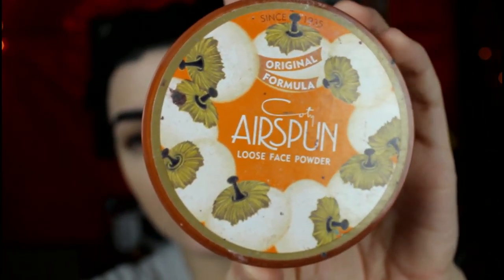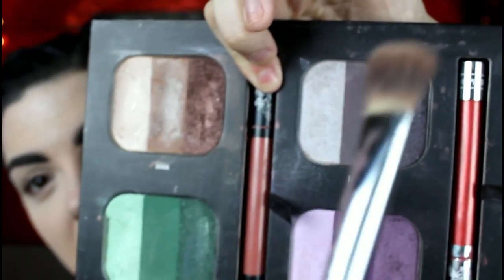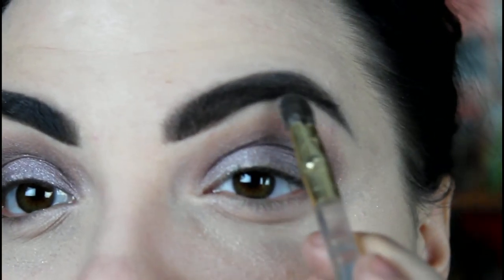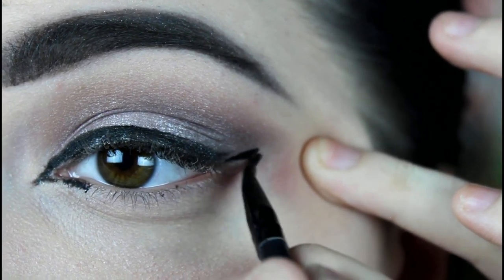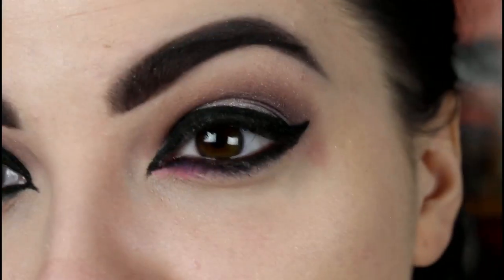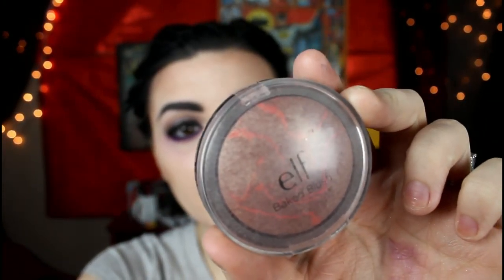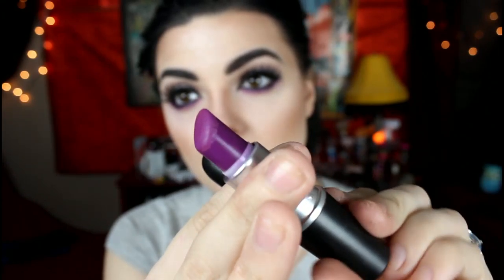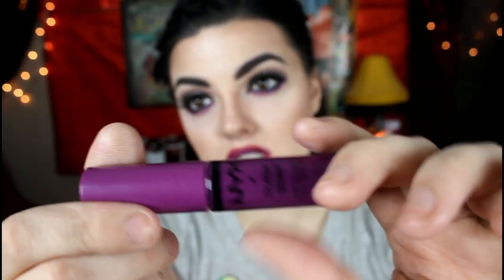Valentine's Day Makeup | Tutorial | Hopie Dee Beauty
Purple makeup for Valentine's Day